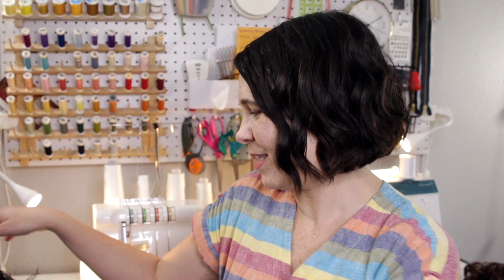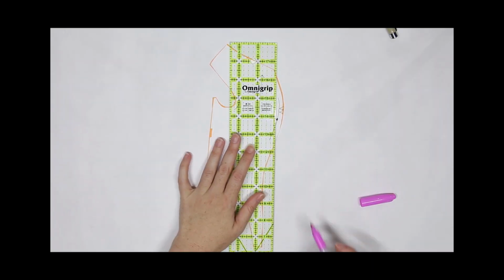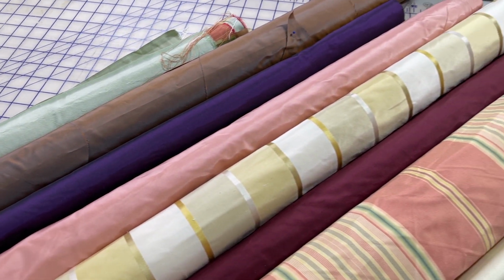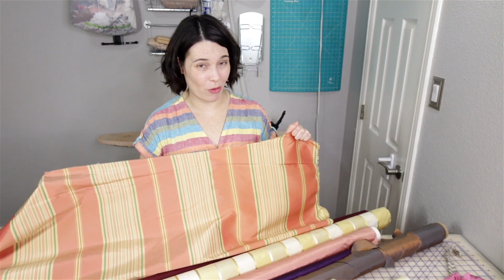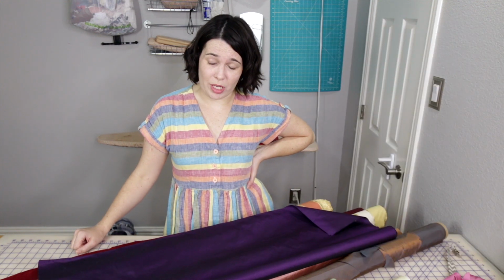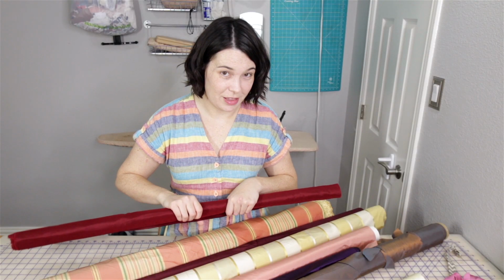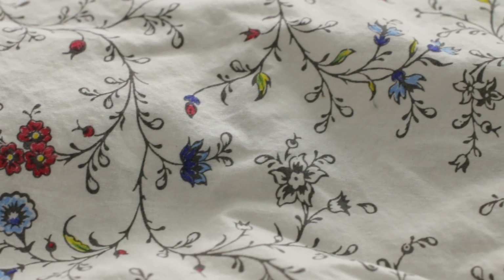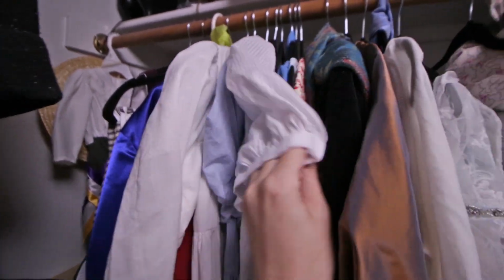2021 Costuming Recap + Sewing Goals for 2022 | Silk fabric haul!!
It's time for reflection on the past year of making costumes and planning new ones for 2022 - now with bonus silk content! Twenty twenty-one was a productive year for me and I've got plenty of projects on my plate for next year and a whole lot of silk taffeta (and some cotton) to use up in my stash. Help me pick projects and tell me what I should work on next in the comments!

Wearing history 1914 dress pattern

I may not always have time to respond to all comments but know that I do read and appreciate them!